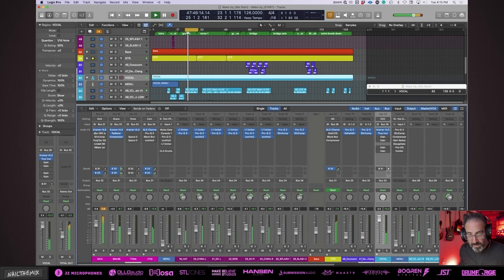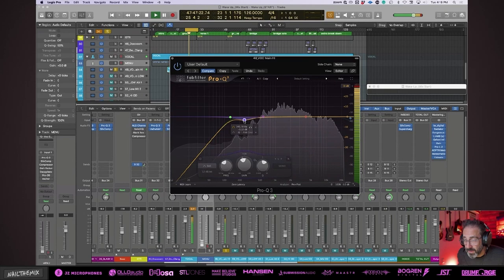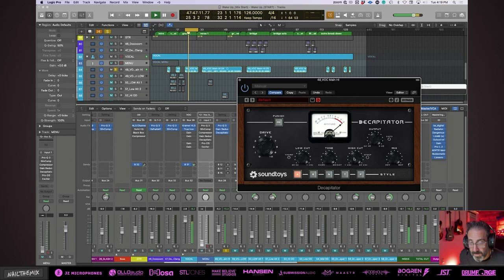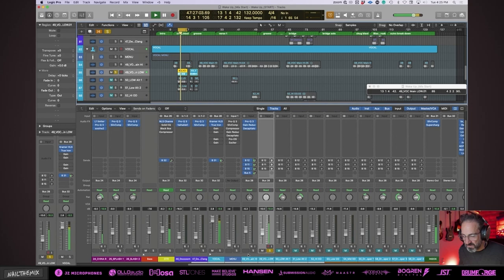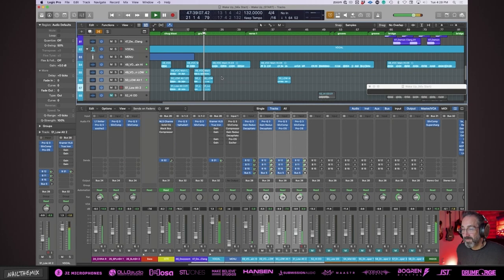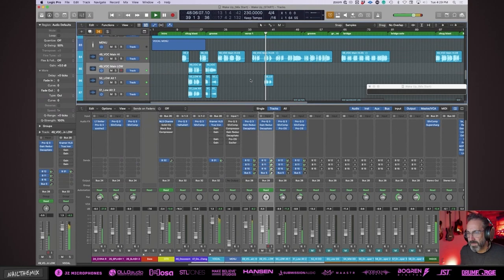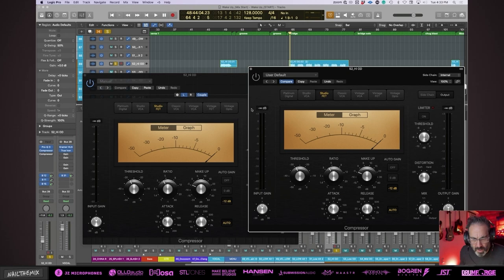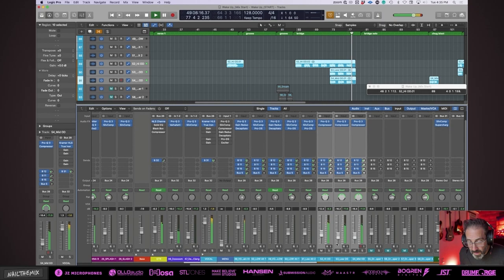Mixing Mitch Lucker's vocals! (Suicide Silence "Wake Up")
Get instant access to Suicide Silence multi-tracks and Machine's full mixing session

Machine mixes Mitch Lucker's vocals for "Wake Up" by Suicide Silence